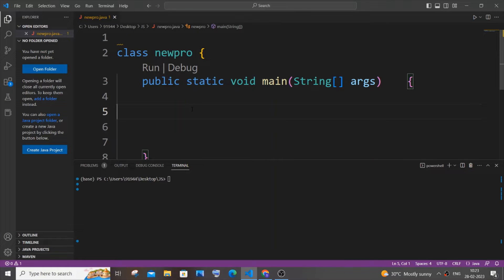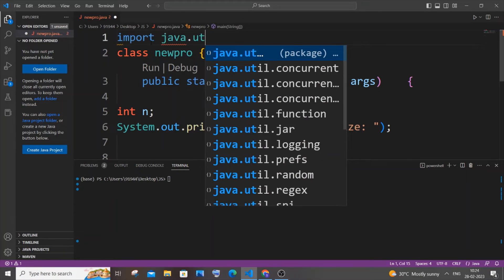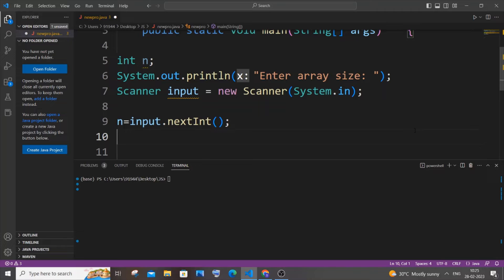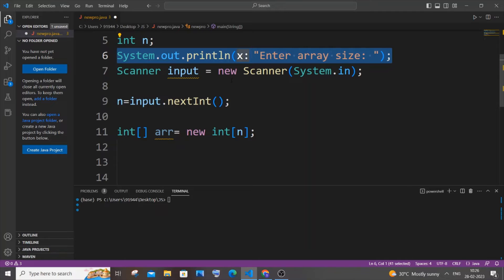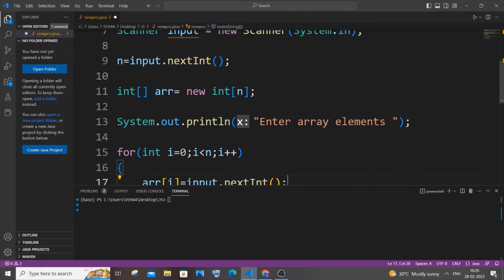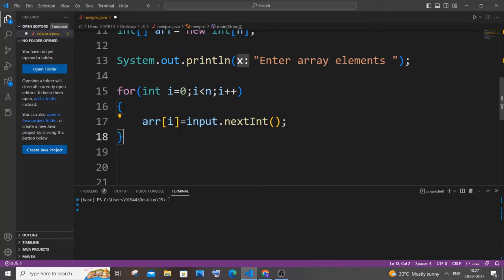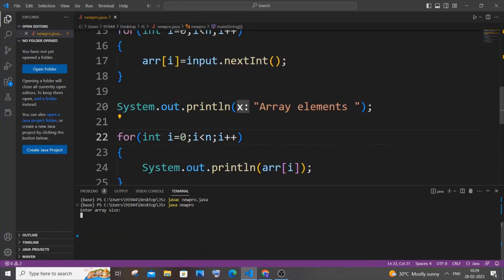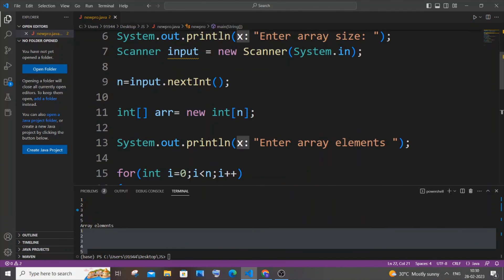How to take array input in Java using scanner tutorial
Java program to create an array by taking array is shown